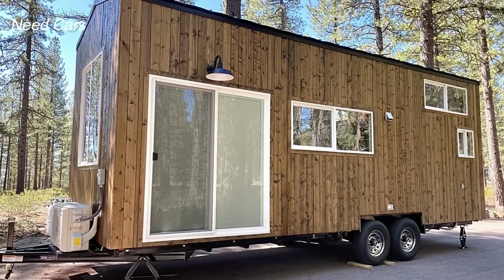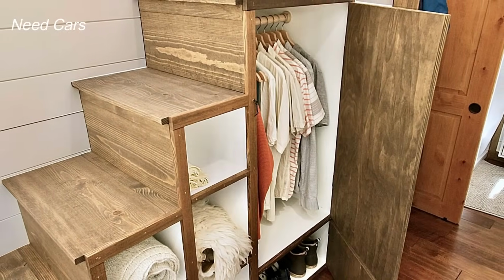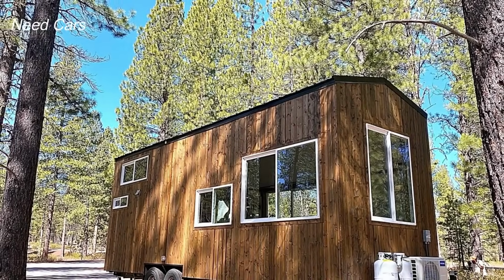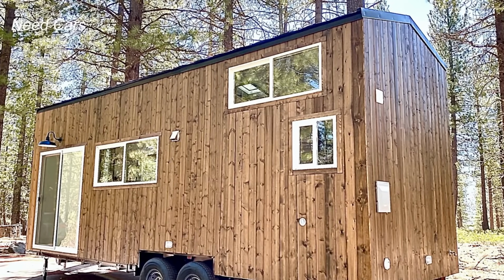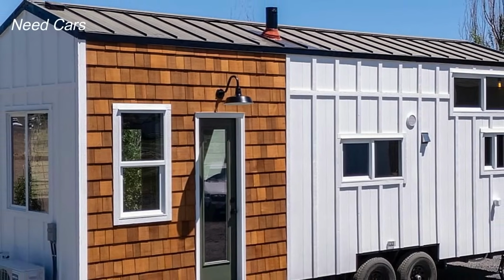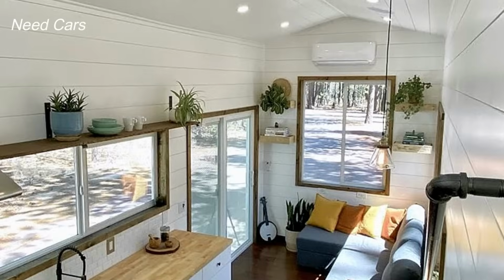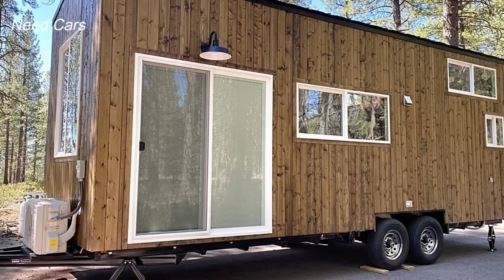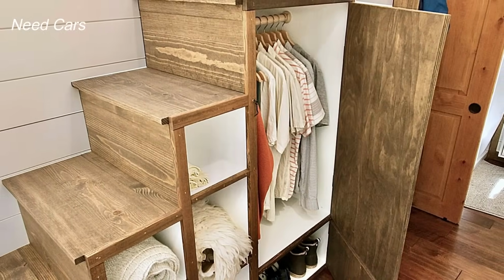2024 Sonoma Tiny House by Spindrift Homes Redefines Eco-Luxury Living on Wheels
2024 Sonoma Tiny House by Spindrift Homes Redefines Eco-Luxury Living on Wheels

In a world that’s rapidly shifting toward sustainable living and minimalist lifestyles, the tiny home movement has grown into a serious alternative to traditional housing. And one standout in this category is the Sonoma, a stunning eco-luxury tiny house crafted by Spindrift Homes, a family-run business from Bend, Oregon. More than just a place to live, the Sonoma represents a philosophy—one built on simplicity, functionality, and respect for nature.

At first glance, the Sonoma captivates with its modern-rustic exterior, clad in stained timber planks that blend beautifully into natural surroundings. Riding on a double-axle trailer, the home is 26 feet long, 8.5 feet wide, and 13.5 feet tall, making it legal to tow across the United States. Built to NOAH standards, it not only meets quality benchmarks but also offers peace of mind to its environmentally-conscious owners.

Step inside, and the interior design mirrors the warmth of a craftsman cabin, with white shiplap walls, rich wooden finishes, and an open-plan layout that emphasizes airiness and natural light. Vaulted ceilings and tall windows give the home a surprisingly spacious feel, completely defying its tiny footprint. But this isn’t just about aesthetics—the Sonoma is packed with features that turn it into a fully functional, year-round living solution.

At its heart lies a thoughtfully designed layout. The main floor features a central kitchen flanked by a cozy lounge and a stylish bathroom, while a sleek, storage-integrated staircase leads to a lofted queen-size bedroom bathed in natural light from multiple windows and a skylight. The kitchen is a chef’s dream in a compact space, equipped with butcherblock countertops, a three-burner gas stove, an oven, a deep metal sink, and a full-sized refrigerator with bottom freezer. There’s even a pantry and loads of cabinetry for storage.

Next to the kitchen is a breakfast nook, complete with a collapsible leaf table and two stools—ideal for intimate meals or a cup of coffee while enjoying panoramic views through surrounding windows. The living room, fitted with an L-shaped sofa and rustic shelves, instantly creates a sense of homey comfort.

One of the most impressive areas is the bathroom, which features a compost toilet, tiled shower, and a vanity with extensive storage. Open shelving and a slim unit for toiletries make this space feel more luxurious than what you’d expect in a mobile dwelling.

Technology and comfort haven’t been forgotten either. The Sonoma comes standard with a heater/AC combo, on-demand hot water, a washer-dryer unit, Bluetooth surround sound, and non-toxic, energy-efficient appliances and materials. Every element reflects Spindrift Homes’ commitment to sustainability and wellness.

And for those who crave a personal touch, Spindrift offers semi-custom designs. The Sonoma’s base price starts at $110,000, but buyers can personalize everything from paint colors to floor plans. For example, one custom version showcased a U-shaped dinette, a wood-burning stove, and even an upgraded staircase with railing—each detail crafted to enhance both function and personality.

Ultimately, the Sonoma isn’t just a tiny house—it’s a lifestyle choice. It encourages a simpler, more intentional way of living that reduces environmental impact without sacrificing comfort or style. Whether you’re looking to go off-grid, downsize, or just live closer to nature, this eco-luxury home on wheels delivers it all.

So if you're seeking freedom, flexibility, and elegance in a compact footprint, the Sonoma by Spindrift Homes might just be your next dream home—proving that living small can still mean living large.

2024 Sonoma Tiny House by Spindrift Homes Redefines Eco-Luxury Living on Wheels